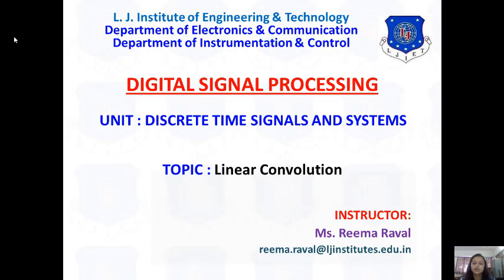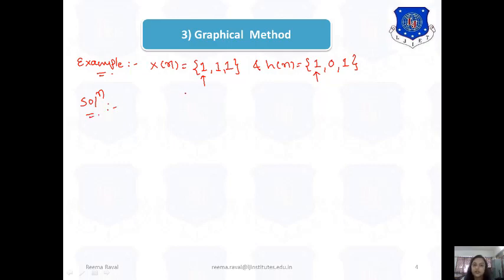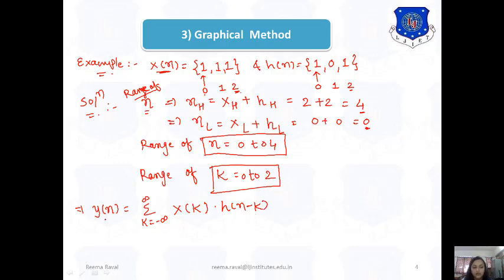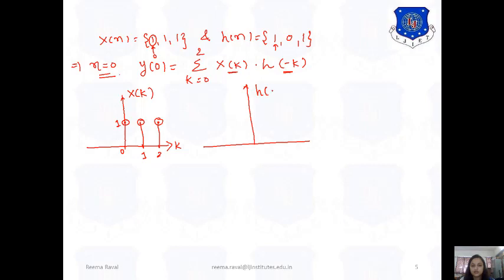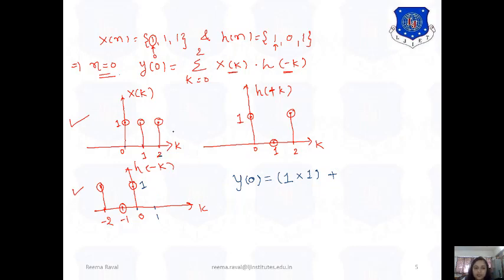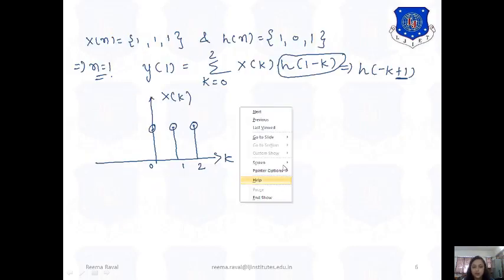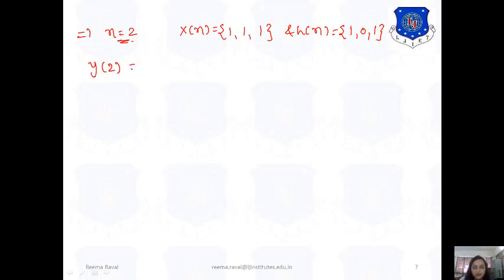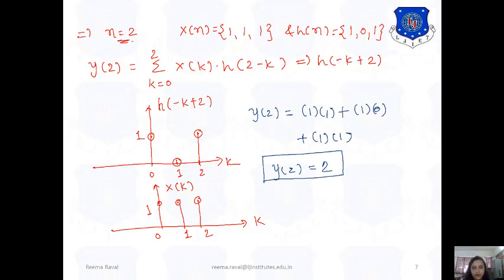SESSION_12_DIGITAL SIGNAL PROCESSING_SEM_7_IC_21_JULY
This particular video covers the topic of the Linear Convolution from the unit DISCRETE TIME SIGNALS AND SYSTEMS of the academic subject DIGITAL SIGNAL PROCESSING by Gujarat Technological University for UG courses.
Now from the video try to give answers for following questions:
1) What is the formula for linear convolution?
2) List methods for computing linear convolution.
3) Find linear convolution  if x(n)={1,1,1,2} & h(n)={1,0,1}.
4) Find linear convolution if x(n)={1,2} & h(n)={1,3,1}.
5) Find linear convolution if x(n)={1,1,2} & h(n)={1,1,3}.
6) Find linear convolution if x(n)={1,4,2,1} & h(n)={1,2}.
7) Find linear convolution using if x(n)={1,0,1,2} & h(n)={1,0,1}.